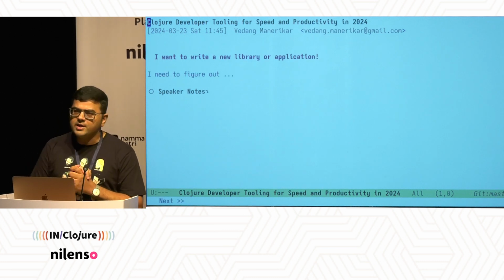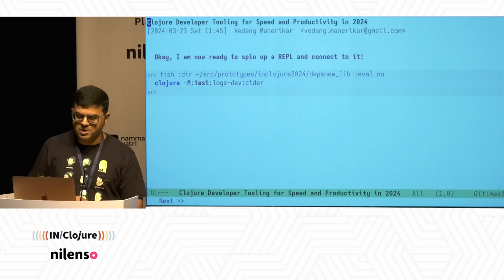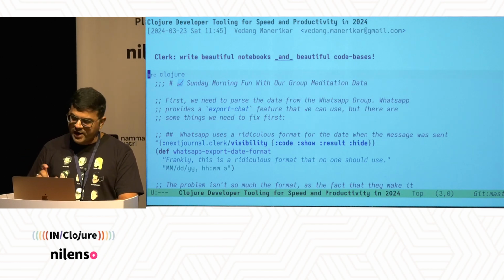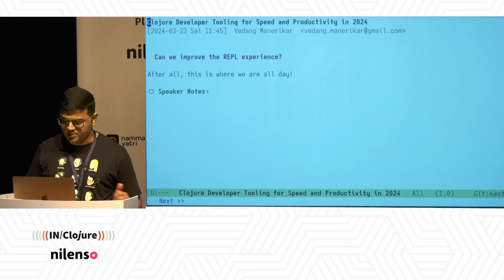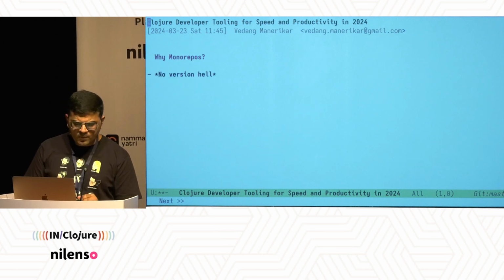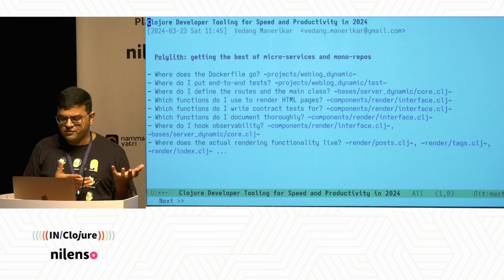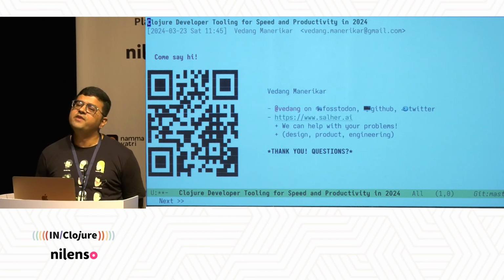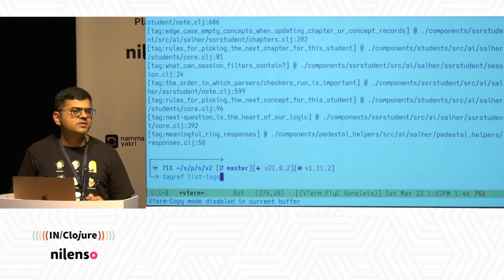Developer Tooling for Speed and Productivity in 2024 | Vedang Manerikar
This talk covers some tools and practices that improve the experience of programming Clojure. These tools have made Amogh better and faster, and he hopes they will be useful to others as well. Broadly, he categorises tools that help (1) individual contributors, (2) Clojure teams, (3) working with production.

About the speaker: Vedang is a software engineer and technology leader with a passion for building scalable systems and empowering teams. He has a keen interest in functional programming, particularly in Clojure, and enjoys building innovative end-to-end solutions to hard product challenges.